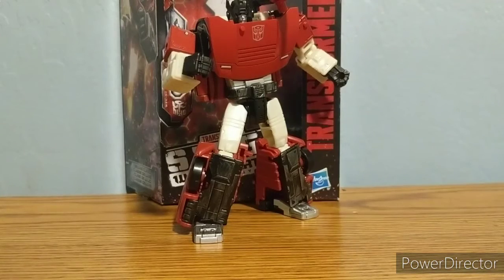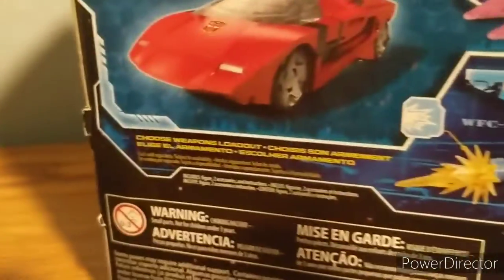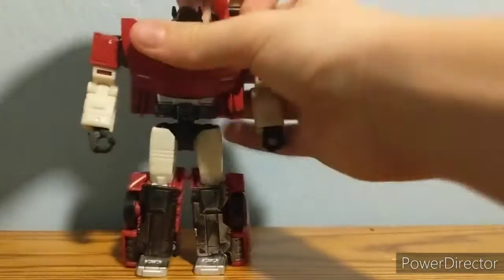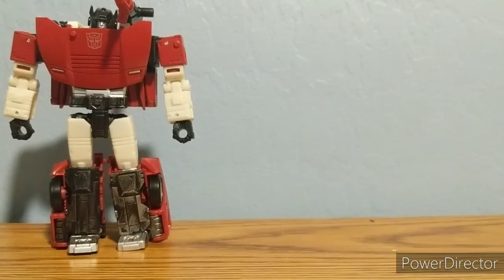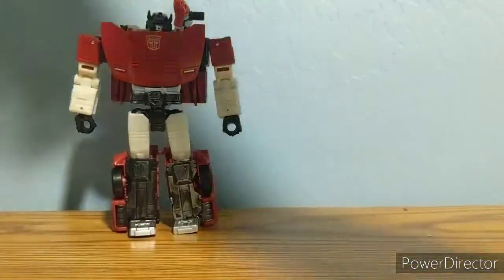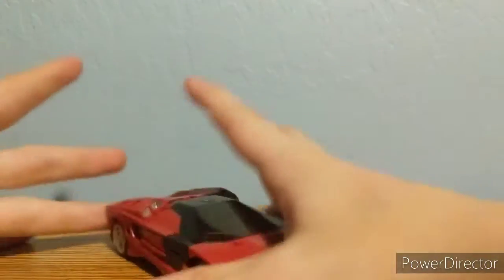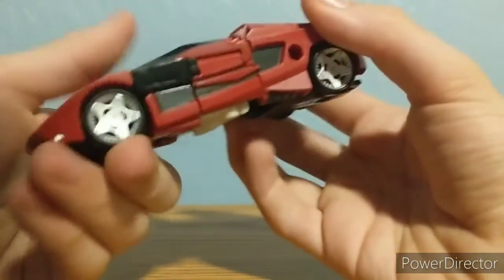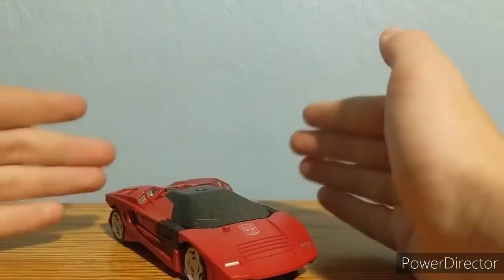siege war for cybertron review - deluxe sideswipe